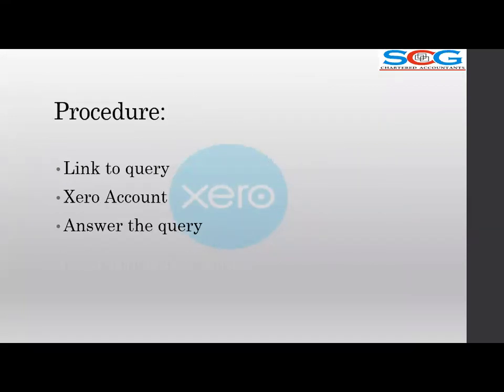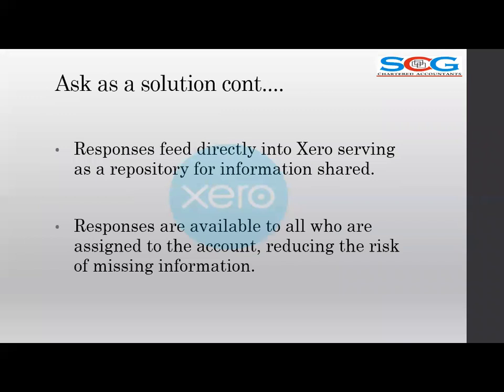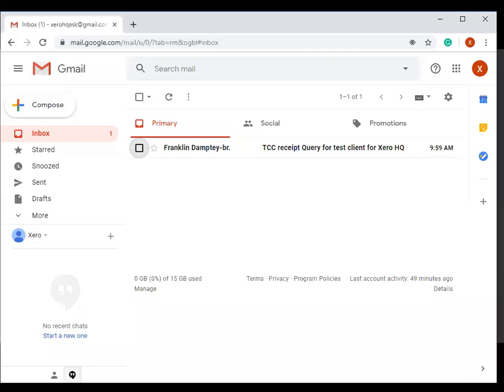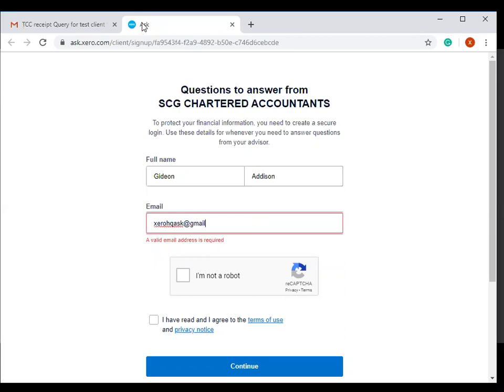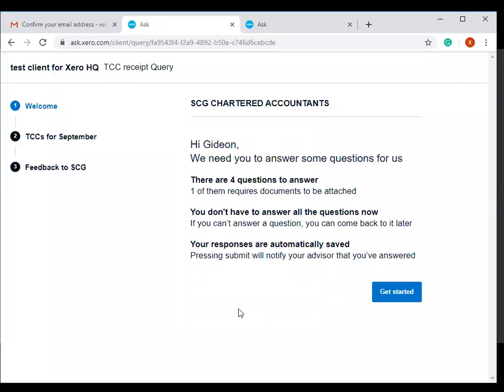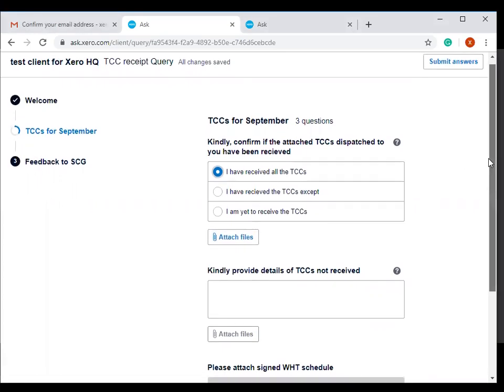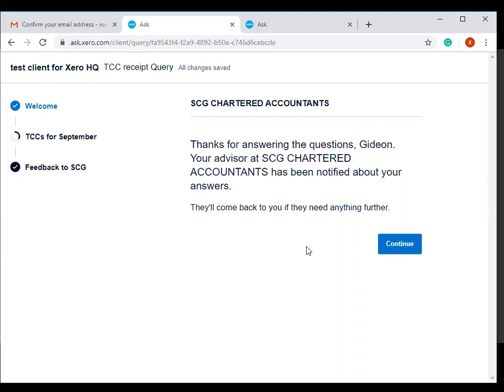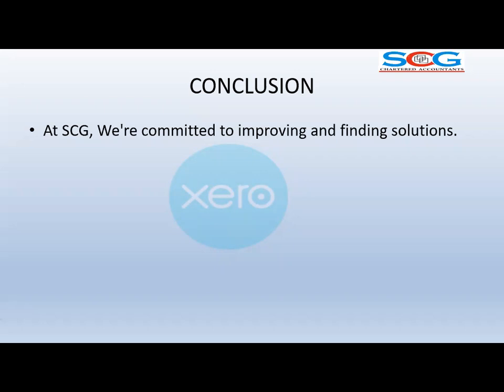SCG Webinar on XERO HQ ASK Feature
SCG Chartered Accountants hosted a webinar to educate its SME clients on the use and importance of the XERO HQ ASK feature. The ASK feature enables clients and Xero advisors to communicate effectively and timeously on jobs to resolves issues that affect the closing of jobs on a monthly basis.